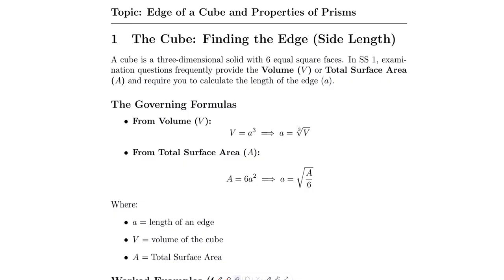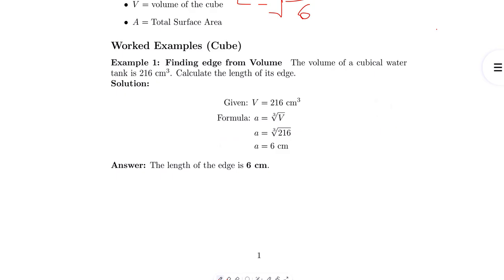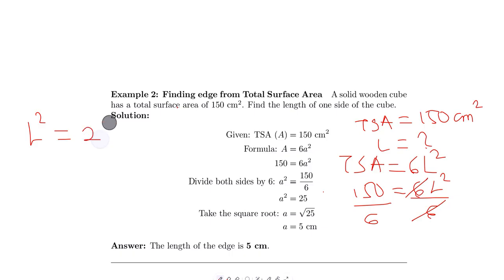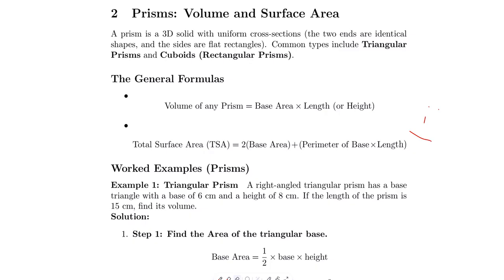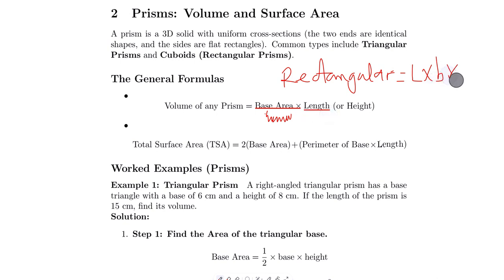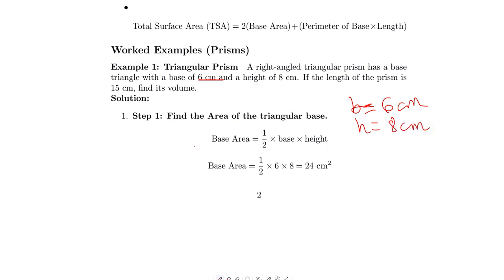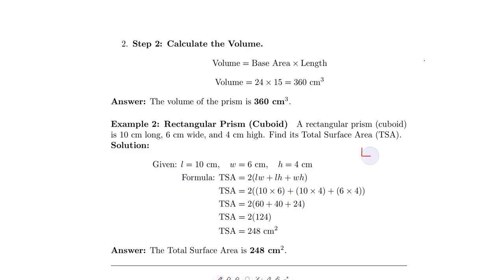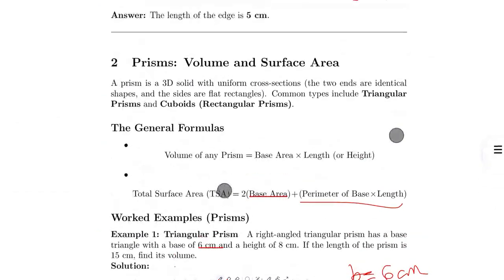Finding the edge of cube and prism